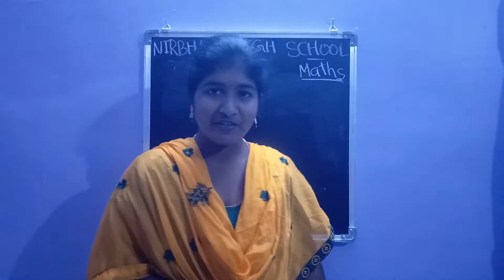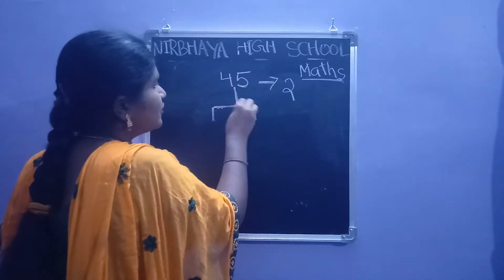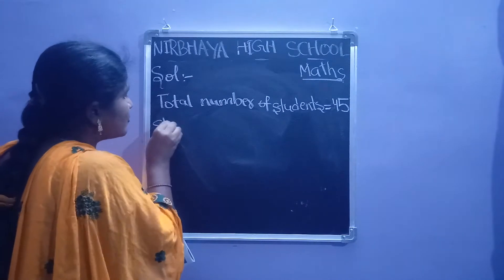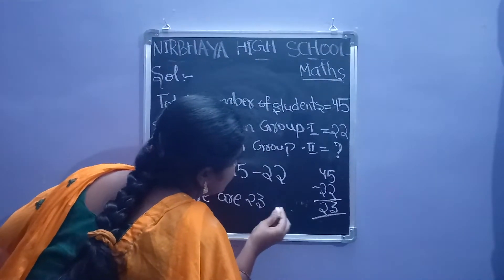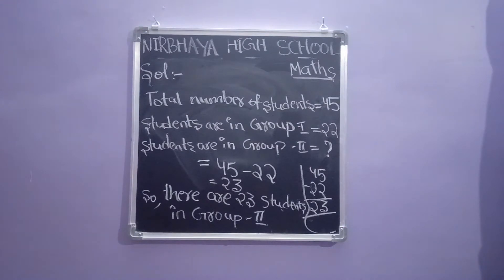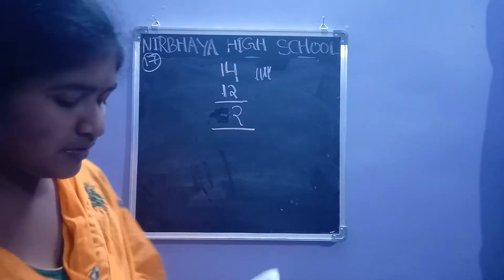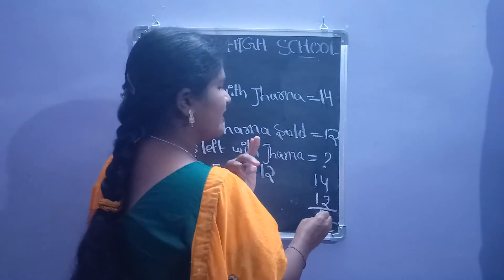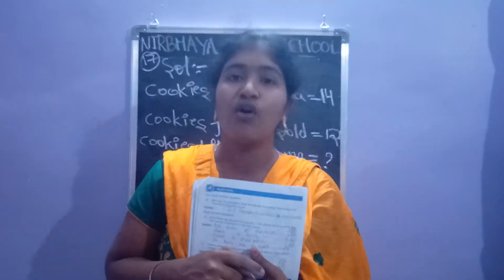I Challengers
Maths